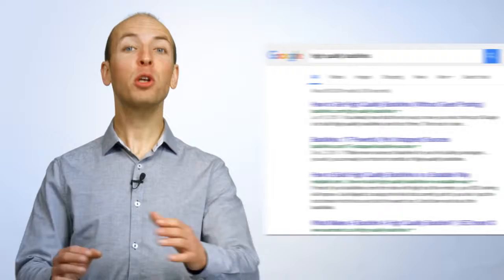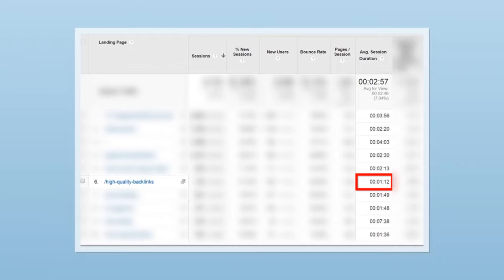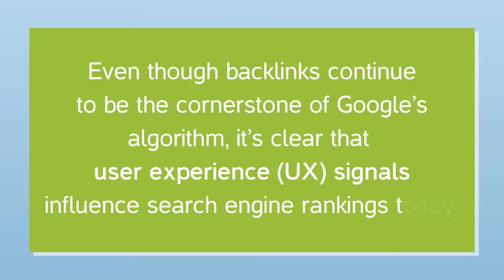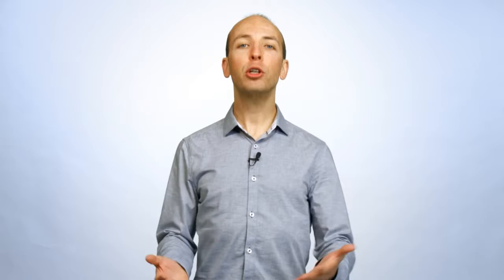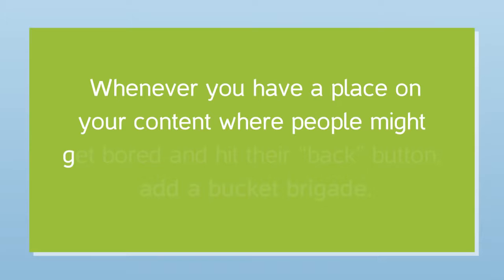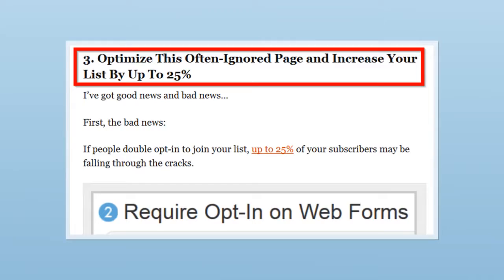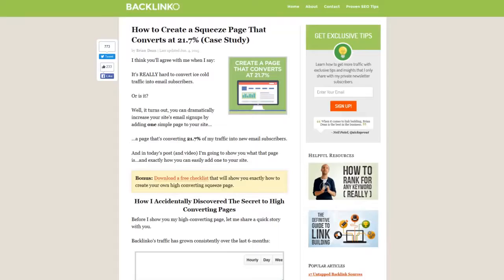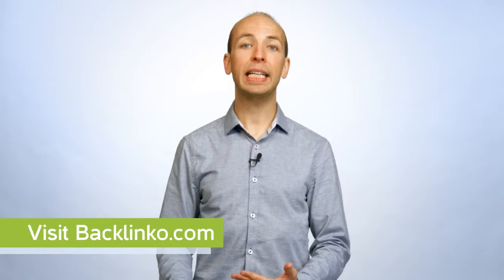The SEO ranking factor beyond 1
Seo
Seo or SEO may refer to: Search engine optimization, the process of affecting the visibility of a website or a web page in a search engine's unpaid results
1 KB (121 words) - 07:54, 10 July 2017
Search engine optimization (redirect from SEO Consultants)
Search engine optimization (SEO) is the process of affecting the visibility of a website or a web page in a web search engine's unpaid results—often referred
43 KB (4,688 words) - 11:41, 8 July 2017
Seo Taiji
Jeong Hyeon-cheol (hangul: 정현철; born February 21, 1972), better known as Seo Taiji (서태지), is a South Korean singer, musician, songwriter and record producer
27 KB (3,053 words) - 14:52, 5 July 2017
Seo In-young
Seo In-young (Hangul: 서인영; born on September 3, 1984), also known as Elly, is a South Korean singer, dancer, model, television host, and actress. She
18 KB (1,624 words) - 23:47, 29 June 2017
Seo Jae-weong
Seo (Hangul: 서재응; Hanja: 徐在應; Korean pronunciation: [sʌ.dʑɛ̝.ɯŋ]; born May 24, 1977 in Gwangju, South Korea), usually referred to as simply Jae Seo and
7 KB (611 words) - 23:47, 7 July 2017
Seo (surname)
Seo, sometimes romanized Suh or So, is a royal Korean family name and royal Korean family name which is not common. The Seo Clan in Silla was founded
4 KB (525 words) - 17:09, 8 July 2017
Jang Seo-hee
Jang Seo-hee (Hangul: 장서희; born January 5, 1972) is a South Korean actress. She has starred in numerous television dramas, including Miss Mermaid (2002)
7 KB (347 words) - 00:03, 17 April 2017
Yoon Jin-seo
Yoon Jin-seo (born Yoon Soo-kyung, 5 August 1983) is a South Korean actress. Yoon has starred in films such as Oldboy, All for Love, A Good Day to Have
12 KB (587 words) - 16:26, 6 July 2017
Seo In-guk
Seo In-guk (Hangul: 서인국; born October 23, 1987) is a South Korean singer and actor. He launched his singing career after winning the talent reality show
27 KB (1,847 words) - 16:23, 6 July 2017
Hee-kyung Seo
Hee-kyung Seo (Korean: 서희경, born 8 July 1986), also known as Seo Hee-kyung, is a former South Korean female professional golfer playing on the LPGA Tour
11 KB (377 words) - 13:24, 3 April 2017
Seo Taiji and Boys
Seo Taiji and Boys (Hangul: 서태지와 아이들) was a South Korean music group active from 1992 to 1996. Its three members Seo Taiji, Yang Hyun-suk and Lee Juno
15 KB (1,784 words) - 16:43, 8 July 2017
Seo District, Daegu
Seo District (Seo-gu, 서구) is a gu, or district, in western Daegu, South Korea. A major transportation nexus, it is transected by the Gyeongbu, Guma, and
4 KB (225 words) - 17:12, 23 May 2017
Kōji Seo
Kōji Seo (瀬尾 公治, Seo Kōji, born July 26, 1974) is a Japanese manga creator from Shobara, Hiroshima, Japan. He has stated in an interview that he was a
4 KB (304 words) - 11:37, 25 January 2017
Kang Seo-kyung
Kang Seo-kyung (born 29 January 1989 in Daejeon) is a South Korean tennis player. Kang has a WTA singles career high ranking of 560 achieved on 9 September
7 KB (87 words) - 20:30, 6 July 2017
Seo Young-hee
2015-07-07.  Seo Young-hee on Twitter Seo Young-hee on Cyworld (in Korean) Seo Young-hee on Sina Weibo Seo Yeong-hee at HanCinema Seo Yeong-hee at the
9 KB (170 words) - 15:50, 22 June 2017
Yoon Seo
Yoon Seo (born Jo Yoon-Seo on January 4, 1993) is a South Korean actress. "Tears of Heaven confirms Hong Ah-Reum and Seo Joon-Young". Hancinema
3 KB (67 words) - 03:48, 12 July 2017
Seo Hyuk-su
Seo Hyuk-Su (born October 1, 1973 in Jecheon, South Korea) is a Korean-Australian former footballer. Hyuk-Su Seo played every second of the inaugural
5 KB (146 words) - 18:24, 31 January 2017
Seo District, Daejeon
Seo District (Seo-gu) is a gu ("district") of Daejeon, South Korea. Daejeon Metropolitan City Hall is also located there. Seo-gu is divided into 14 dong
3 KB (86 words) - 01:04, 30 May 2015
Seo District, Incheon
Seo District (Seo-gu) is the largest district in Incheon, South Korea. It has an area 111.2 square kilometres (42.9 sq mi), and it has the largest area
4 KB (328 words) - 01:42, 5 August 2016
Seo Bong-soo
Seo Bong-soo (born February 1, 1953) is a professional Go player. Seo Bong-soo turned professional in 1970. By 1986 he became the 4th ever Korean 9
3 KB (159 words) - 14:22, 28 January 2017